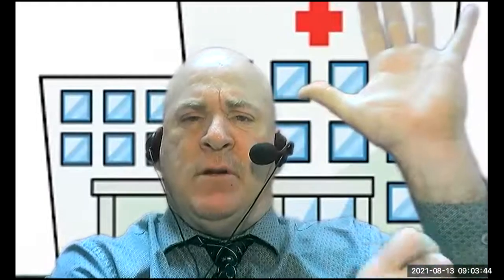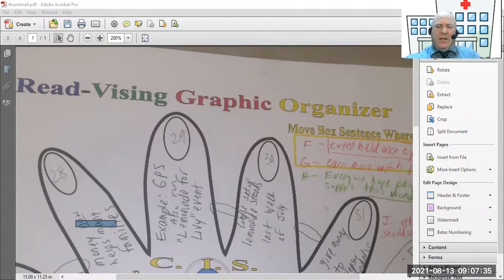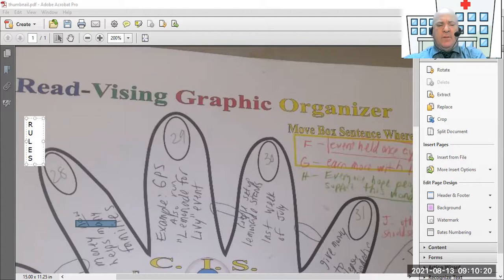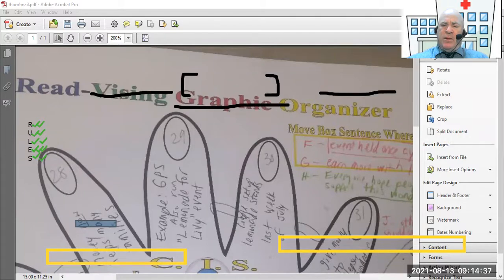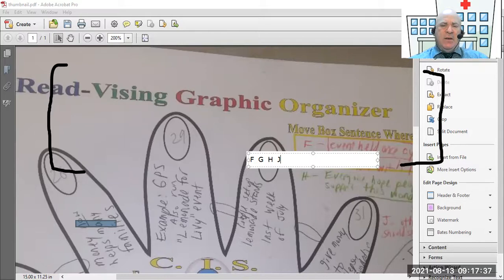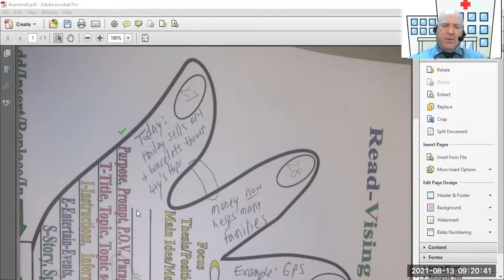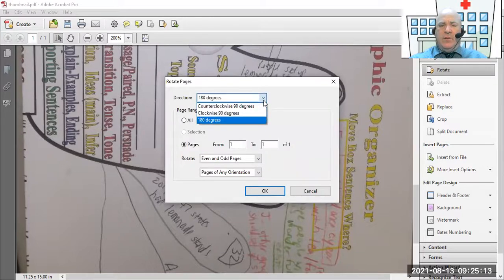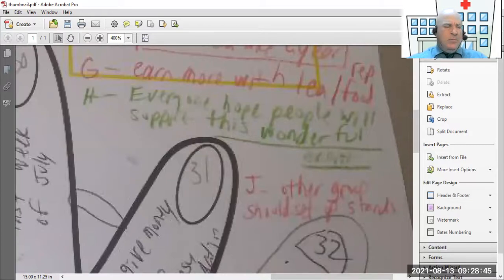Revising Adding a Sentence to Close a Paragraph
Attention ELAR/Reading and Writing Teachers:
Revising: Adding a Sentence to Close a Paragraphs
59% Correct in Texas on Spring 2021 Test

Some revising questions ask your students to add a sentence that closes an entire passage or selection, but this one only wanted your students to close a paragraph. It meant that they ONLY had to read the content of six sentences in the whole passage, see how they TIE together as I mention in the video, and add a purposeful conclusion sentence that does not repeat  information already given or change the content or focus of the paragraph.

Most students do not qualify to use a graphic organizer on the test, but they will have their hands that day!  All they have to do to implement the strategy in this video is trace their own hand on a piece of paper, then because the paragraph has six sentences and wants your students to add a seventh, they would just need to add to more fingers.  It would be sort of like Spider Man using each finger on his hand as a web that holds the whole paragraph together!

Please share or tag your reading/writing teacher friends who need some fresh ideas on main idea of a paragraph and how to add sentences that support or close it.